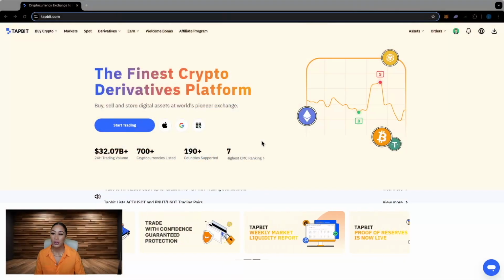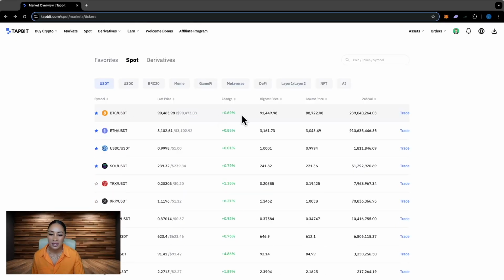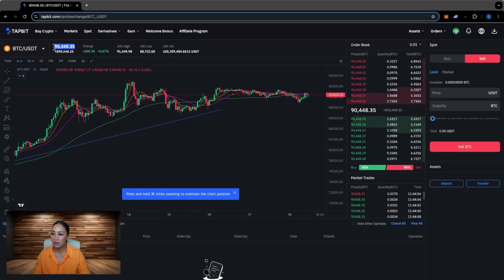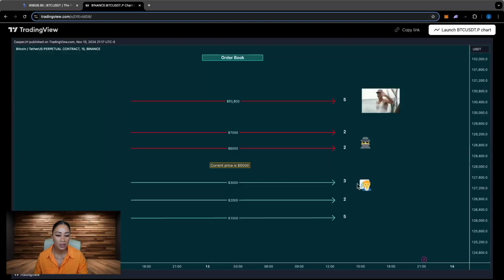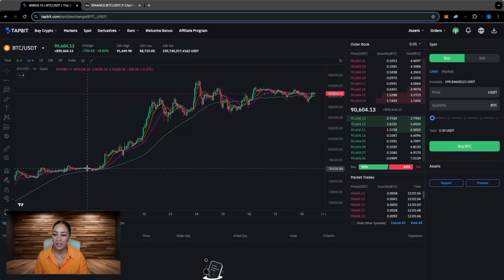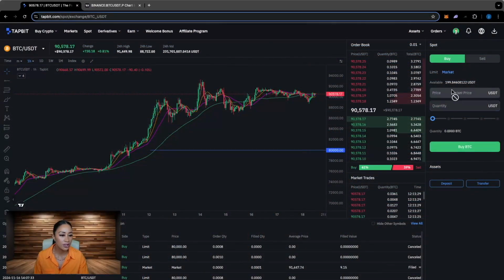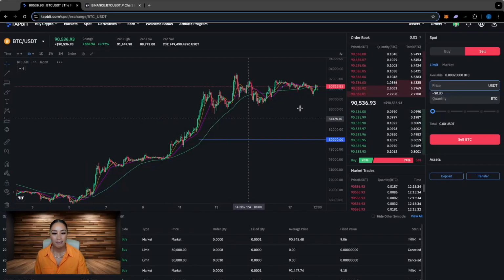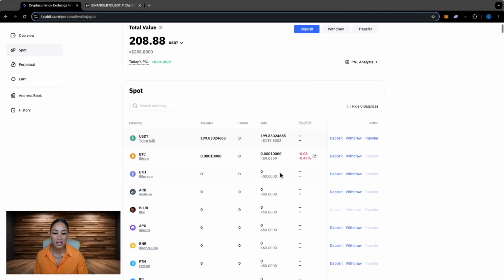How to Buy Bitcoin: The Ultimate Beginner’s Guide (Step-by-Step)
Learn how to buy and sell cryptocurrency like Bitcoin, Ethereum, Solana and more using the Tapbit exchange in this easy tutorial for beginners.

🔥𝗟𝗲𝗮𝗿𝗻 𝘁𝗼 𝗧𝗿𝗮𝗱𝗲 𝘄𝗶𝘁𝗵 𝗧𝗿𝗮𝗱𝗲 𝗧𝗿𝗮𝘃𝗲𝗹 𝗖𝗵𝗶𝗹𝗹

🏆  LIMITED TIME!!! 🏆
SIGN UP & TRADE ON TAPBIT FOR EXCLUSIVE SIGN UP BONUSES!

Option One - Join the limited updates free discord
✅ Sign up to one of the exchanges listed above using ONLY those links
✅ Follow the instructions in the discord to unlock your access!

⚠️ Min 100 USDT Deposit required to unlock the free Trade Travel Chill Discord

Option Two - Get access to full TTC courses, multiple live sessions daily, all trade updates & private discord channels

Chapters:
👉 0:00 Intro
👉 0:31 Spot Categories Explained
👉 2:05 Accessing Spot Wallet
👉 2:35 Spot Trading Platform Explained
👉 3:39 Orderbook Explained
👉 4:58 How to Set a Price to Buy
👉 6:23 How to Buy at Immediate Prince
👉 7:37 How to Sell Your Cryptocurency
👉 9:26 How to Access a 10% Trading Fee Discount